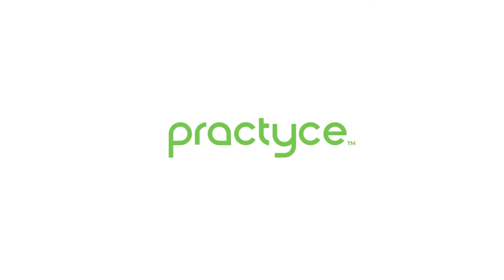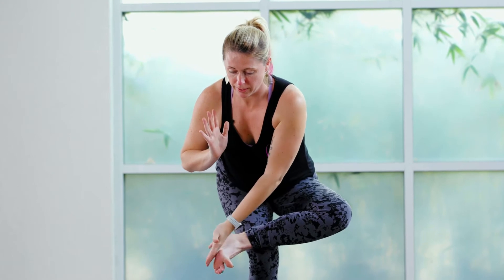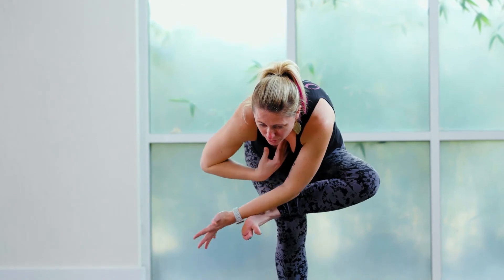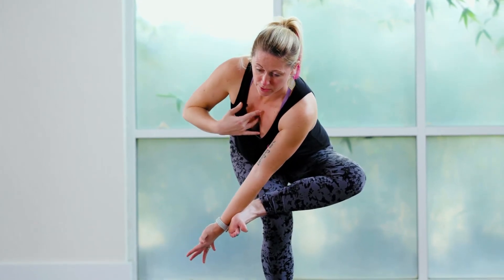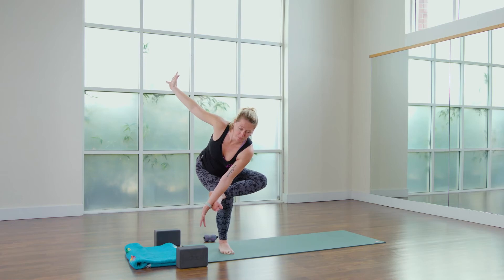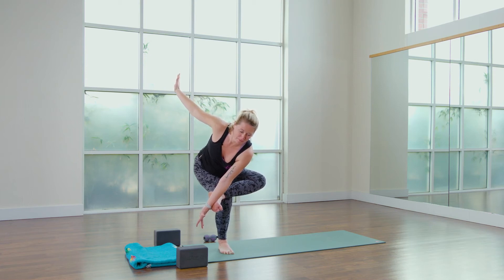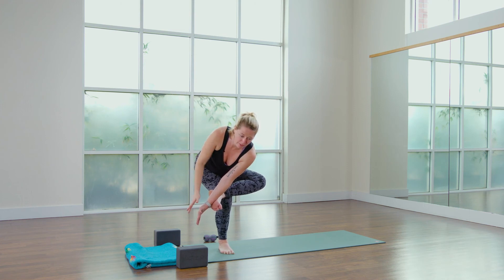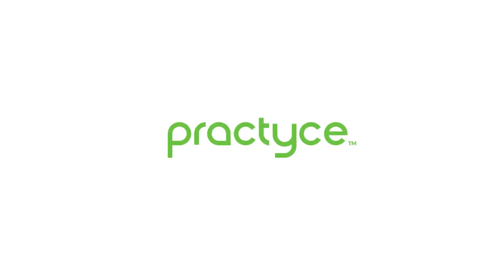Grounding to the Earth with Alyssa Prettyman Preview